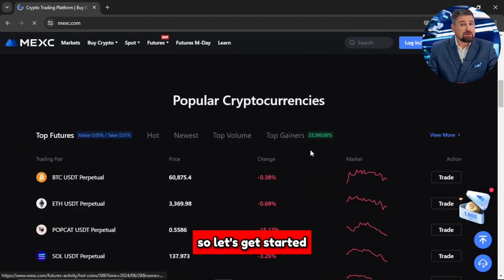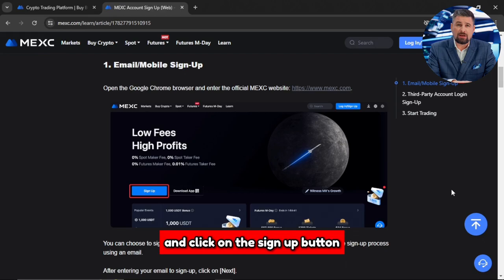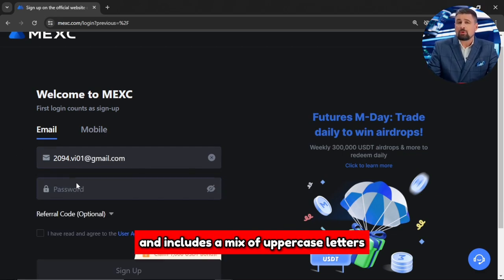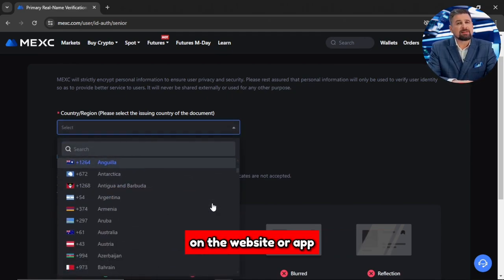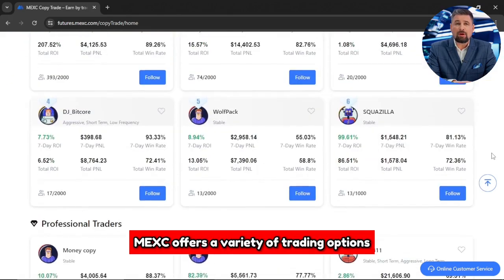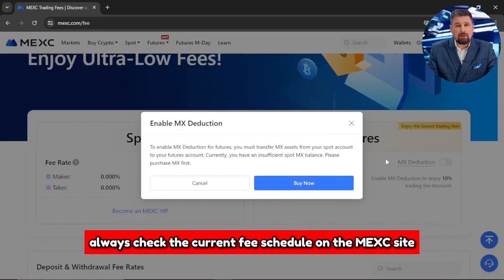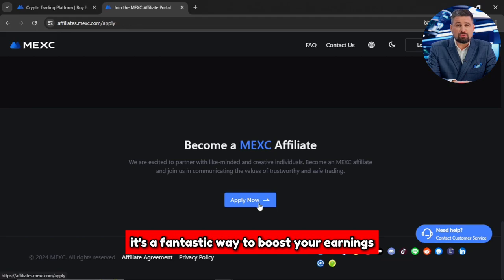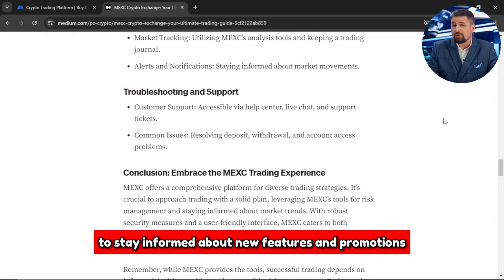MEXC Sign Up With Referral Code 12K4M5 How To Register In 2026 | BlockAxis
MEXC sign up with referral code "12K4M5" to unlock exclusive bonuses and start your crypto trading journey today! In 2026, MEXC remains one of the most trusted and innovative cryptocurrency exchanges, offering seamless trading experiences, advanced security features, and access to a wide range of digital assets. Whether you’re a beginner or an experienced trader, signing up with the referral code "12K4M5" gives you extra perks such as reduced trading fees, welcome rewards, and special invites to trading competitions.

With the crypto market evolving rapidly in 2026, choosing the right platform is crucial. MEXC provides powerful tools for spot trading, futures trading, margin trading, and staking, making it a comprehensive platform for all your cryptocurrency needs. The easy-to-use interface and mobile app ensure you can trade anytime, anywhere. When you MEXC sign up with referral code "12K4M5," you gain immediate access to these benefits and a supportive community.

This video dives deep into the MEXC registration process using the referral code "12K4M5," guiding you through each step to ensure a smooth setup. From creating a verified account to exploring live markets and placing your first trade, we cover it all to help you maximize your earnings. Secure your financial future with trusted crypto tools and an exchange continuously innovating for its users in 2026.

Start trading with confidence today by MEXC sign up with referral code "12K4M5." Stay updated with the latest crypto trends, earn bonuses, and take advantage of exclusive promotions. Don’t miss out on this opportunity in the booming crypto landscape of 2026!

Remember to use referral code "12K4M5" during sign-up to unlock your bonuses and enjoy a superior trading experience with MEXC!

00:00 Intro
00:24 What is the MEXC Promo Code?
02:41 Overview of MEXCFeatures
03:34 MEXC Bonus Programs and Promotions
03:54 MEXC Affiliate Program
04:11 Tips for New Users
04:44 Conclusion